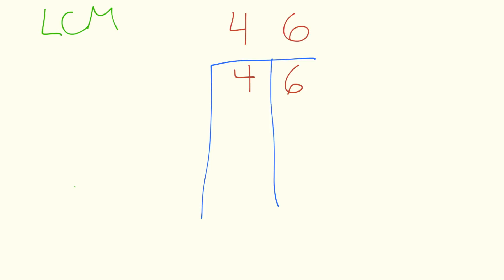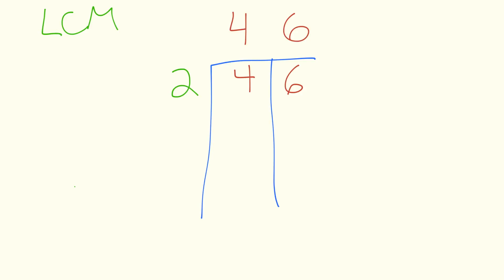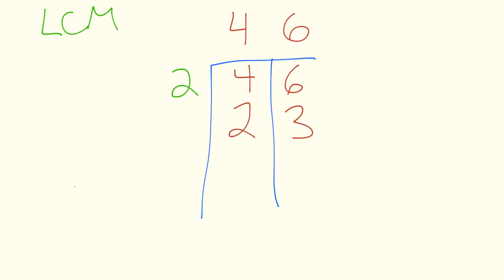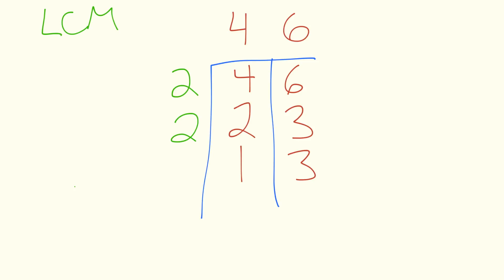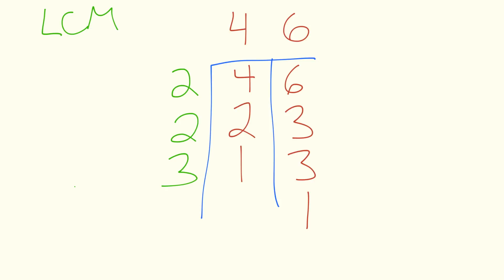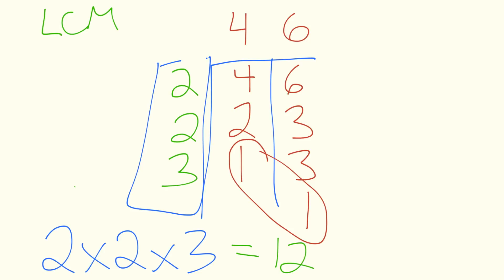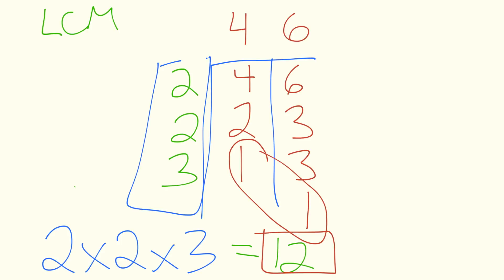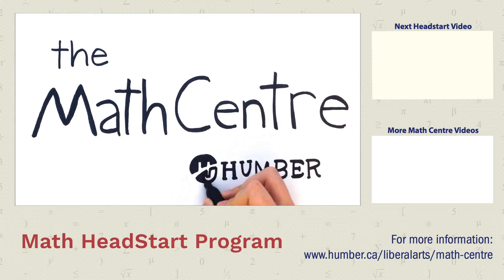Lowest Common Multiple (LCM)